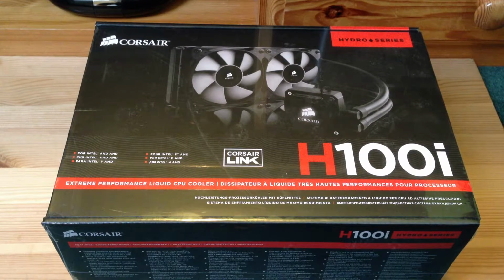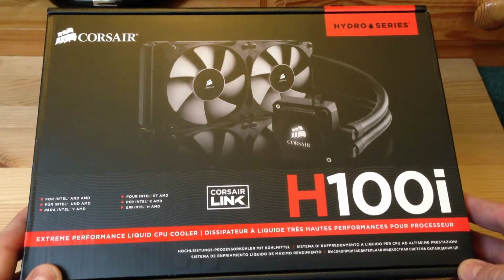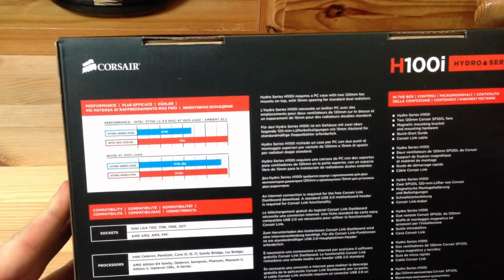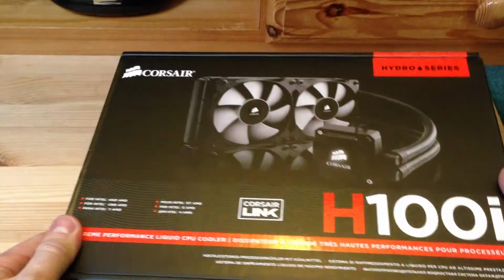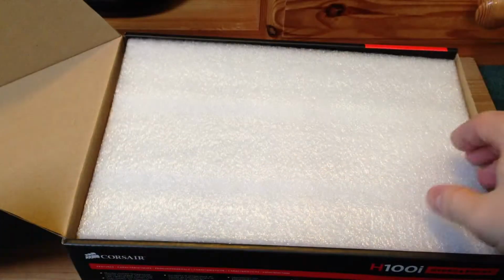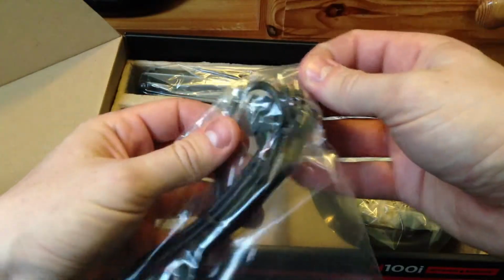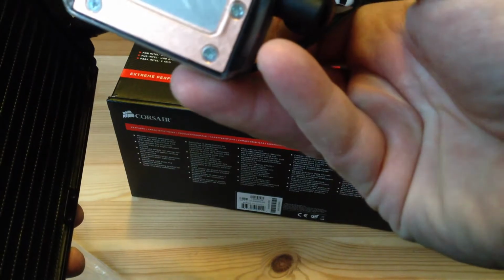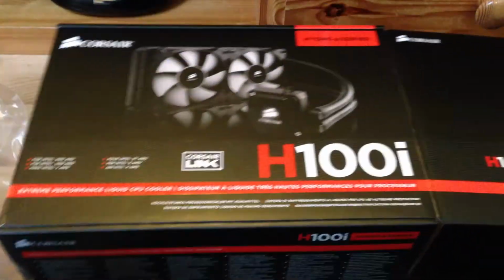Corsair H100i CPU Water Cooler Unboxing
Unboxing the Corsair H100i CPU all in one water cooler.